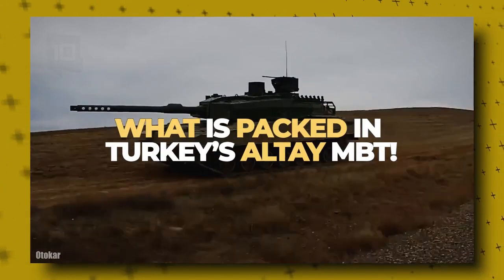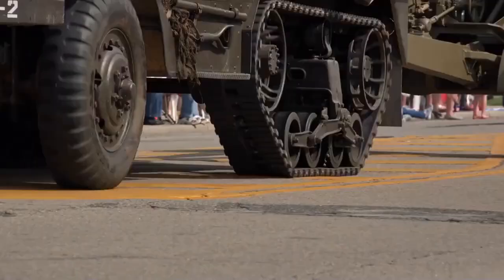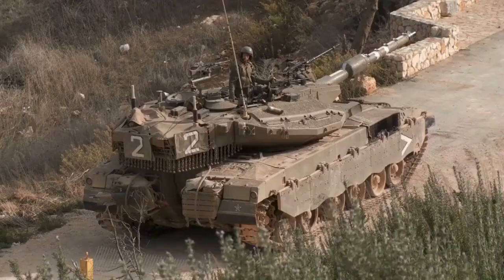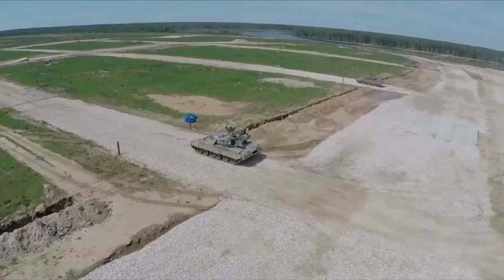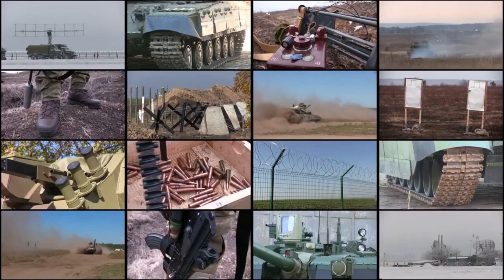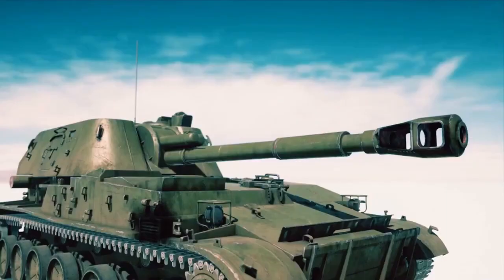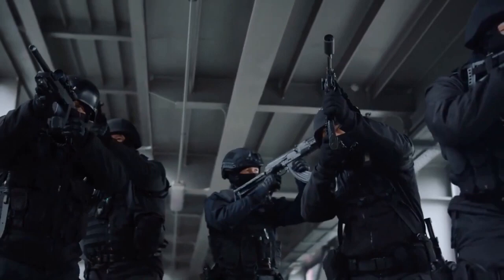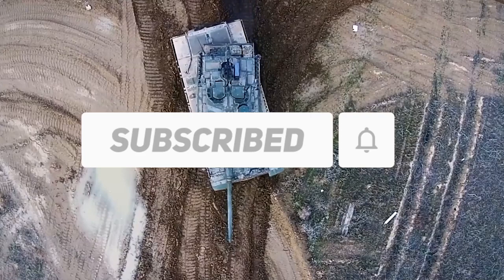The Turkish Army Just UNVEILED An Advanced Military Battle Tank!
Presidency of Defense Industries (SSB) chairman Ismail Demir announced Sunday that the engine for Turkey's much-awaited indigenously built domestic main battle tank (MBT) Altay has landed from South Korea. And what is packed in Turkey’s Altay MBT? Wanna know more?

And let’s jump in!

The Republic of Turkey's Altay is a third-generation+ main battle tank (MBT). The Milli Tank Üretim Projesi ALTAY (MITÜP ALTAY) program was used to build it.

The Altay is the Turkish Land Forces Command's first national MBT (TLFC).

In 2005, the Turkish National Main Battle Tank Project was launched. Altay's conceptual design phase was finished in September 2010. By 2015, the first prototype had been completed.

Otokar submitted their final offer for serial manufacture of the Altay main battle tanks to the Undersecretariat for Defense Industries (SSM) in August 2016.

Turkey plans to build 250 MITÜP Altay MBTs initially, followed by 1,000 additional tanks in four distinct lots of 250. Altay is a tank with the most cutting-edge characteristics. The driver, gunner, loader, and commander make up the Turkish MBT crew of four.

The SSM began the National Tank project in order to develop Turkish defense technical capabilities and increase local contributions to national defense.

"In August 2010, a 3D image of Altay was released to the public."
The tank is named after Army General Fahrettin Altay, who led the Turkish War of Independence's V Cavalry Corps. The Altay tank's development will be finished in three stages.

In March 2007, the Defence Industrial Executive Committee (SSIK), Turkey's defense industrial procurement decision-making authority, picked Otokar following a competitive process.

The $500 million contract covers Altay's design, development, and integration, as well as the tank's qualification through prototyping and testing.

The Altay project was started in August 2008 at the Otokar facility and finished in 2016. For testing, Otokar created four prototypes. Altay makes use of technologies developed by Hyundai Rotem for the K2 MBT in South Korea. By early 2017, the prototypes have been successfully tested.

In August 2010, a 3D depiction of Altay was released to the public.

The layout of the tank is standard. The power pack is in the back, with the driver's seat in front and a fighting chamber in the middle. The commander is seated on the right side of the turret, while the loader is seated on the left. The gunner is seated on the very same side as the commander, but slightly further forward and lower.

Altay has the K2 Black Panther MBT's sturdier chassis, as well as a redesigned Turkish turret and more armor than the K2. It also has a longer hull and seven tracked wheels.

The tank is equipped with a Volkan-III modular fire-control system (also known as the National Cannon Fire Control System for Naval Platforms (TAKS)) (FCS). Aselsan created the command, control, and information systems in collaboration with STM, SSM's software subsidiary.

"At the Otokar factory, work on the Altay project began in August 2008."
Altay is armed with a smoothbore 120mm L/55 cannon. A muzzle reference system, a thermal sleeve, and a fume extractor are all included. With blow-out panels on the roof, the ammo is housed in the turret bustle. A 7.62mm machine gun is positioned coaxially to the right of the main weaponry on the tank. For commander operation, a 12.7mm heavy machine gun is installed to the right of the turret.

The tank's front side is protected by modular reactive composite armor. Chemical, biological, and radiological (CBR) assaults are not a problem for the tank.